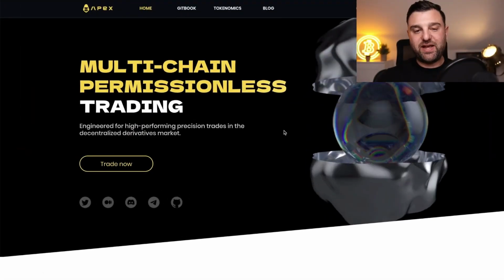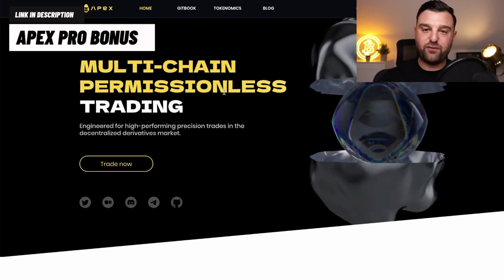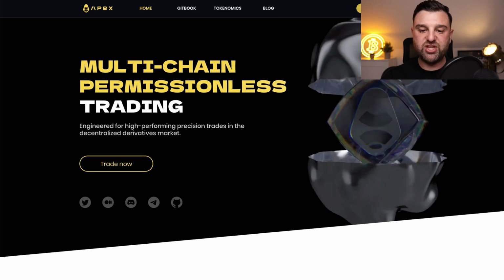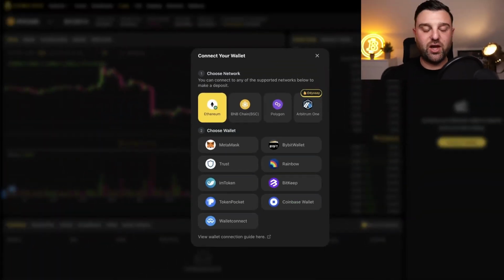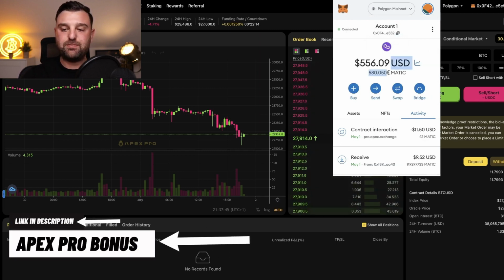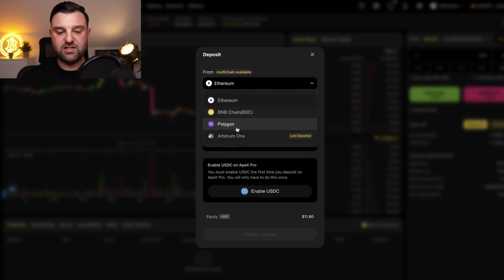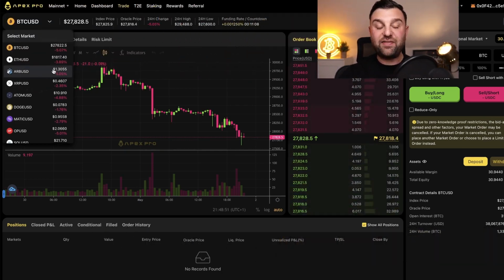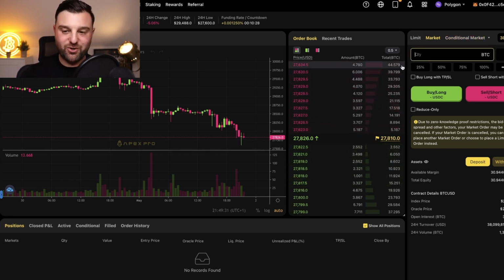📈 Apex Exchange FULL Tutorial | How to Trade Crypto On A Dex | Beginners Guide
Apex Exchange Tutorial on how to trade on a dex (decentralized exchange). If you want to connect your wallet on apex pro and deposit funds to apex exchange DEX this step by step trading guide is for you! 🦍 𝗧𝗿𝗮𝗱𝗲 𝗖𝗿𝘆𝗽𝘁𝗼 𝗼𝗻 𝗔𝗽𝗲𝘅 (𝗗𝗘𝗫) 𝗦𝗲𝗹𝗳-𝗖𝘂𝘀𝘁𝗼𝗱𝘆, 𝗣𝗲𝗿𝗺𝗶𝘀𝘀𝗶𝗼𝗻𝗹𝗲𝘀𝘀 𝘁𝗿𝗮𝗱𝗶𝗻𝗴!

1.Sign up in seconds!
2.Deposit at least $100
3.Trade Any futures contracts

⭐️ Sign Up - Deposit - Trade to get Rewards!

📲 𝗖𝗿𝘆𝗽𝘁𝗼 𝗣𝗶𝗹𝗼𝘁 [𝗙𝗥𝗘𝗘 𝗧𝗲𝗹𝗲𝗴𝗿𝗮𝗺] 𝗔𝗶-𝗯𝗼𝘁 𝘁𝗿𝗮𝗱𝗲 𝘀𝗶𝗴𝗻𝗮𝗹𝘀!!

Chapters

00:00 Intro
00:37 What is a Decentralized Exchange (Trading DEX)
01:56 Apex Pro Platform
02:41 Connect your wallet to Apex Exchange
04:24 How to deposit funds to Apex Exchange
05:48 Trading on Apex Pro Exchange

I only promote crypto related services that I believe are a good option for experienced investors and or traders. If you are not financially sophisticated, you should not invest in crypto assets.

Please note that I am not a financial advisor,  all the information I provide on my channel is my opinion and should be taken as a point of view and or for entertainment purposes. I do not provide any guarantee about the future price of Cryptoassets. You should always do your own research before investing and or trading.

Please note that certain countries and / or jurisdictions do not permit trading cryptocurrency full stop and some prevent futures or derivative products specifically, if you reside in one of these territories, you should obey the local laws & regulations. If you use a crypto trading platform or similar that is banned in your country or jurisdiction you do so at your own risk.

Please note:  Cryptoassets are usually high-risk investment and that there is no guarantee of returns. Trading and investing in cryptocurrency can lead to complete loss of funds.

If you are unsure if you should be investing in, and or trading in cryptocurrency you should consult with a licensed financial advisor that is knowledgeable in the cryptocurrency space.